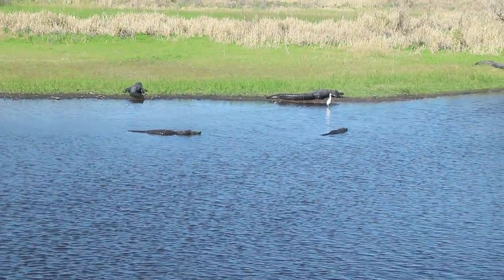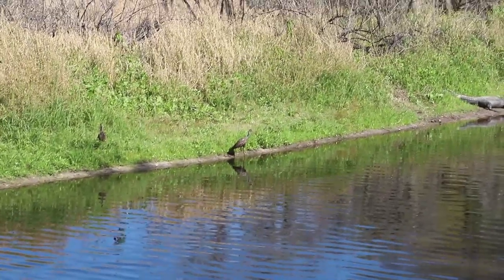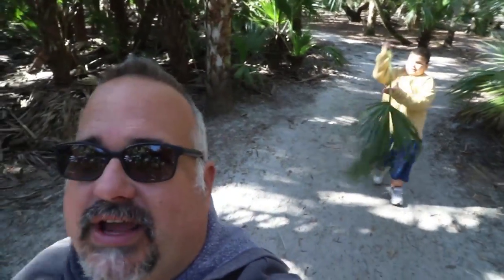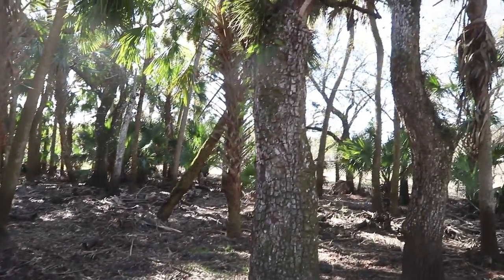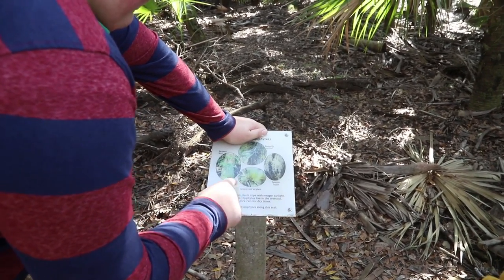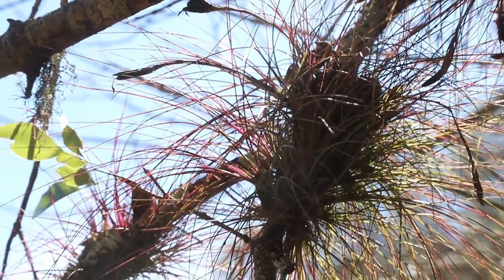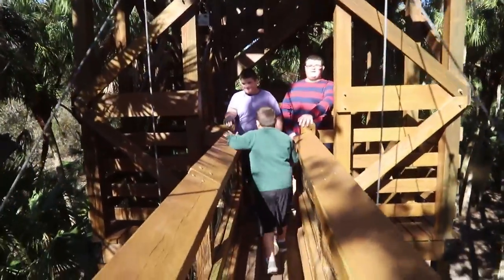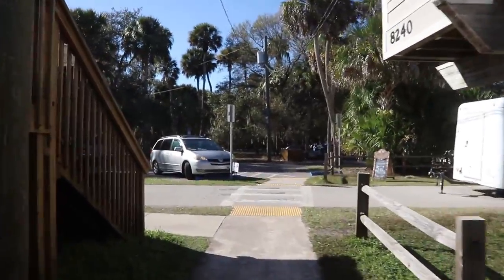The Stafford's Go - Mayakka River State Park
In this vlog we are at Mayakka River State Park. It was an awesome day! We saw tons of wildlife from gators to vultures. We also talk about some of the things we do when we go hiking, to not just make it fun, but a learning adventure for the boys.

Mayakka River state park is not to far from Fort Myers or Sarasota Florida but it is a few hours from the Orlando area.